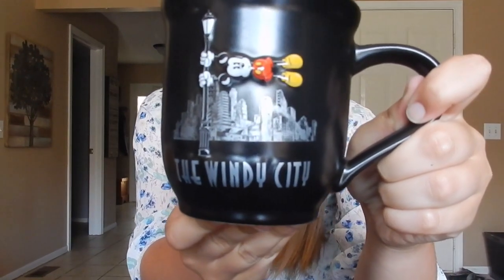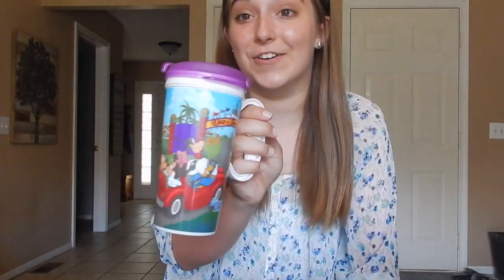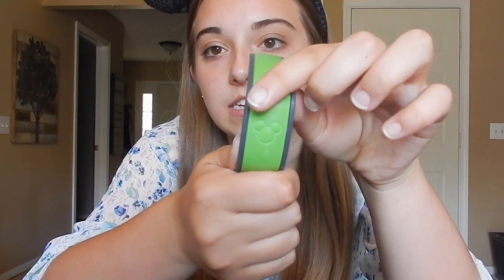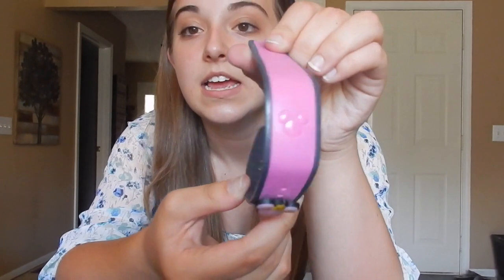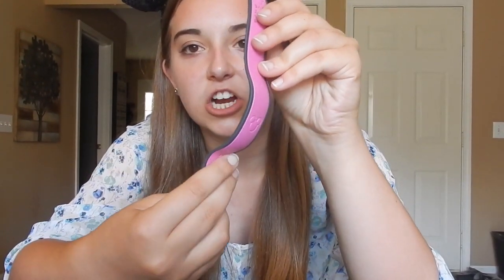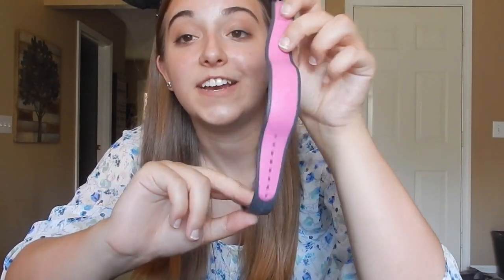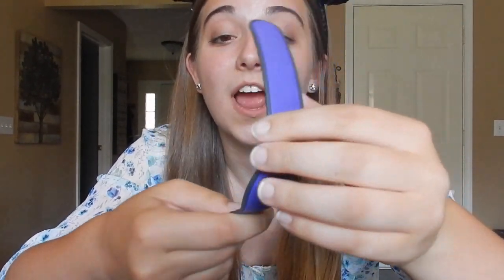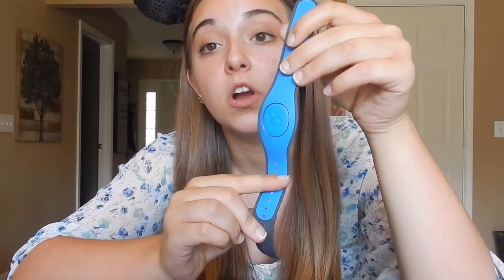My Collections: Disney Mugs and Magic Bands!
In this video I share with you all about my Disney Mugs and Magic Bands! I hope you all enjoy! There are more Disney videos coming very soon!

My camera is a Nikon CoolPix s9900